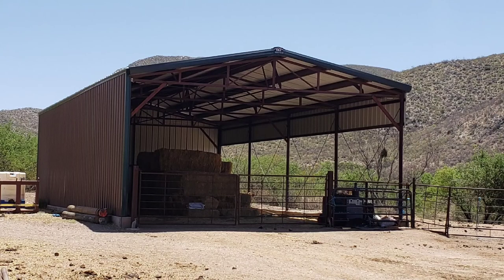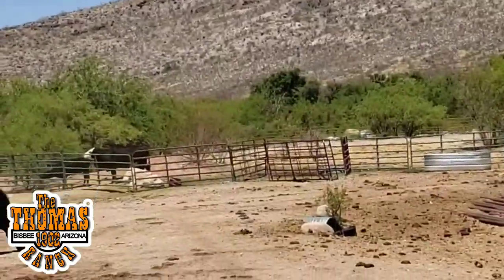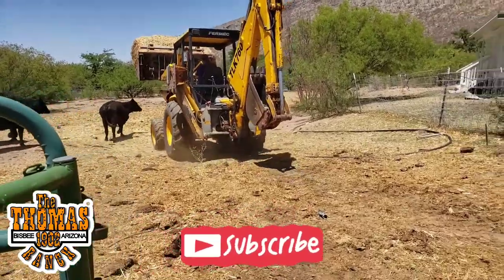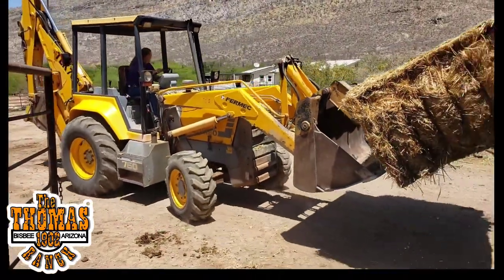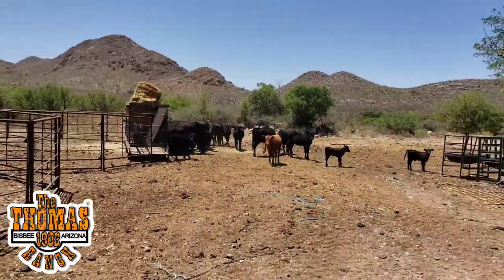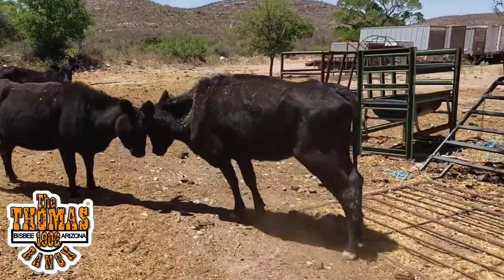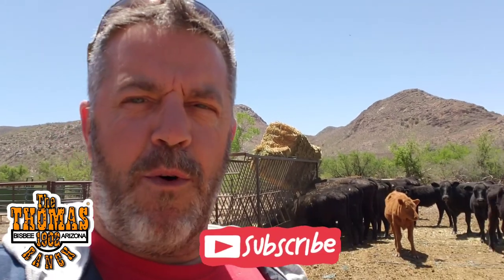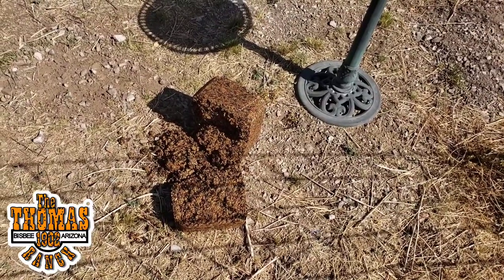FEEDING COWS in TOMBSTONE ARIZONA CATTLE RANCH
It is Time to feed the Cows, Cattle, here on the Thomas Ranch in Tombstone Arizona.

Join our American Cowboy and Cowgirl, True American Underdogs, as they tend to the heard.

Our Ranch is both in Bisbee, AZ, and Tombstone, AZ, separated by a Highway.

Today I invite all of You to come along, to our Tombstone Cattle Ranch, while we put out bales of Oats for our Cows, Cattle, to enjoy.

I hope You take a moment and leave us a nice comment.

Scent of the Day (SOTD):

Best Outdoor Fly Trap:

My Favorite Cowboy Boots:

Saddle and Tack:

Leather Work Gloves:

Synthetic Leather Work Gloves:

Work Knife:

Boot Knife:

Hay Hooks:

Predator Generator

EAR BUDS I USE:

Safety Glasses w/ Camouflage Frame:

Alloy Toe Cowboy Boots I Wear:

Food Dehydrator:

The Thomas Ranch is a Real Working Cattle Ranch in Arizona.

Also join us over on Facebook.